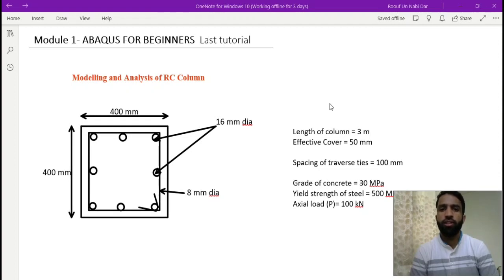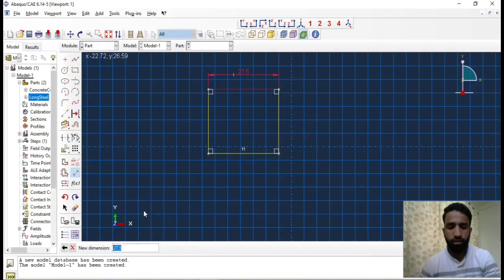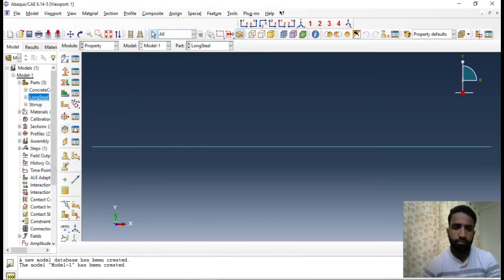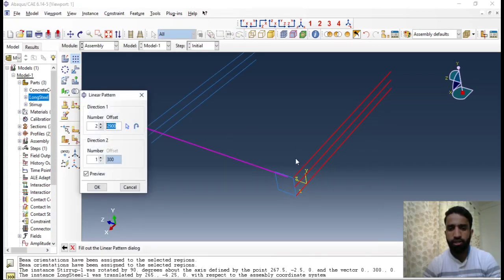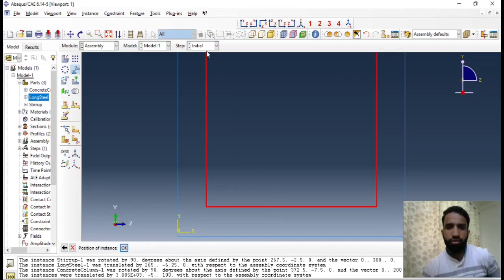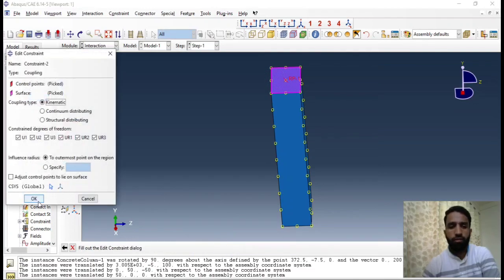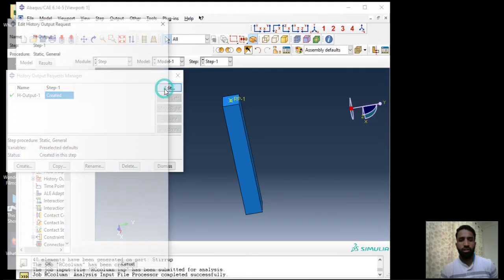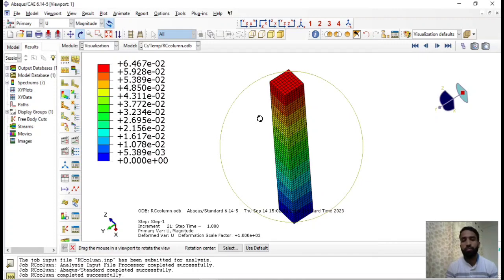Modelling and Analysis of RC Column - Abaqus for beginners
Last tutorial of "Abaqus for beginners Module". Idea is to know various tools of the software.